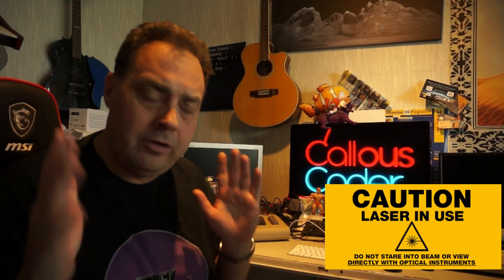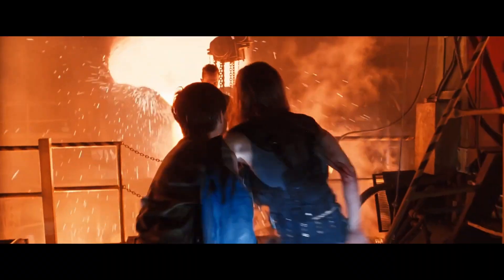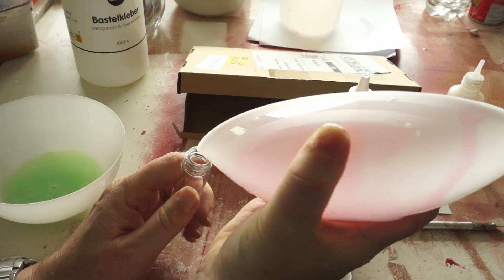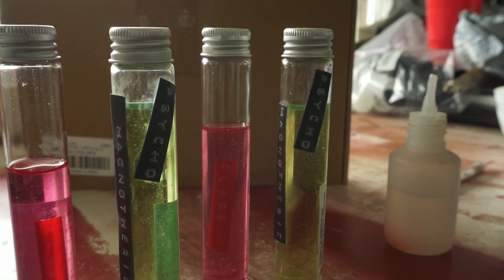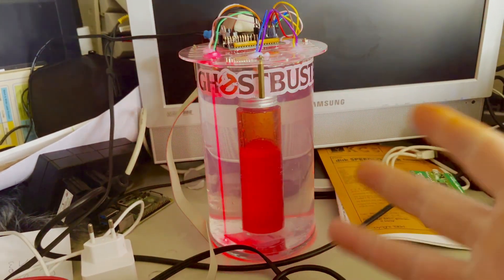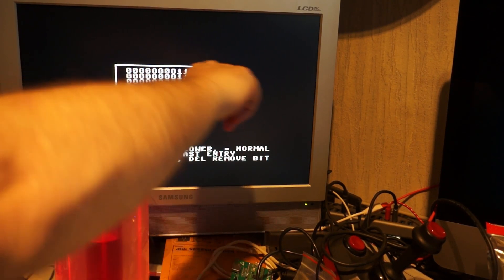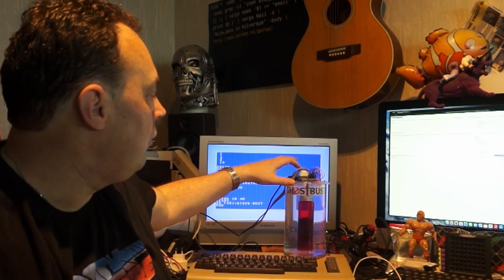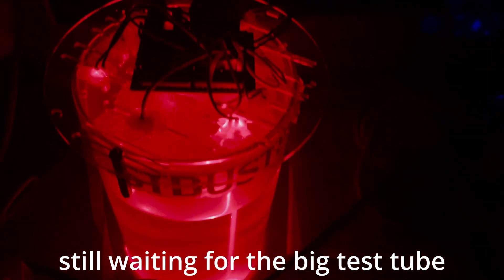C64 controls Ghostbusters inspired, Portable Laser Containment System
(Look at my YT short for a better cinematography as these lasers are so bright, that in the video I had to trade between foreground exposure and the lasers)

Today we will create some Ghostbusters cosplay props, namely
Some non-perishable slime and a portable Laser Containment system that that is controlled by a retro #1983

We program it in basic but the assembly program used in this video and the hardware can be found

Small test tubes

Big ghostbusters sticker on vase

Laser used

Easy to make, looks awesome and is funny

Chapters:
00:00 Laser Warning
00:17 Lead in
00:47 Introduction
01:04 Hollywood slime
02:23 Our non-pershible non-hardening prop slime
02:28 Making the prop slime base
02:42 The special food colouring
03:16 Binding the polymers with lens cleaning fluid
03:49 Pouring the slime in your tube
03:58 creating labels
04:44 Building the laser containment unit
05:20 Explaining the driver board schematic
07:33 Making the lasers visible in the water
08:13 Non-perishable scattering agent alternative
08:37 My IO control program
10:21 Programming in BASIC
13:20 Conclusion